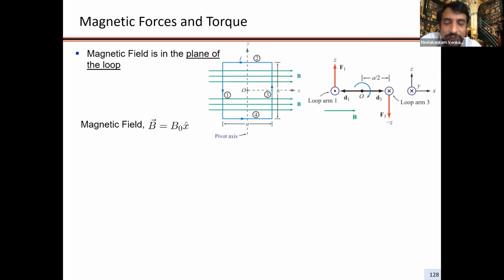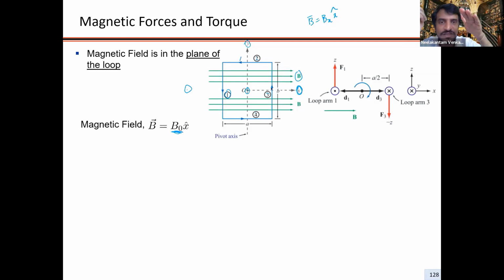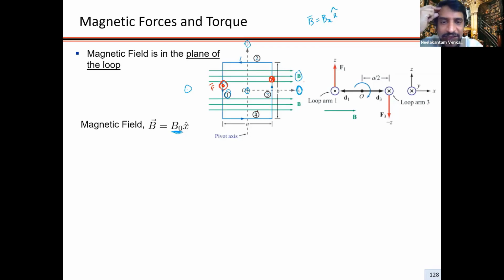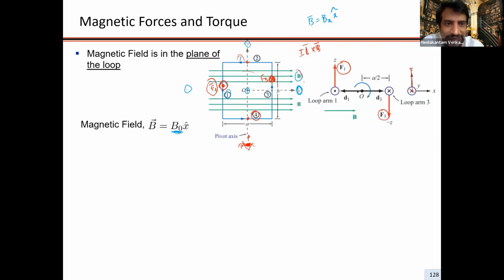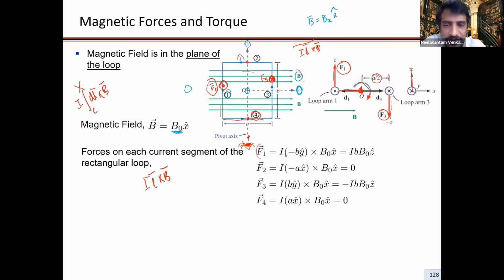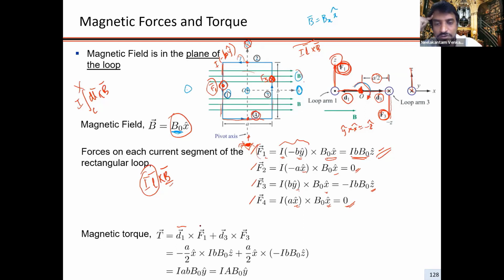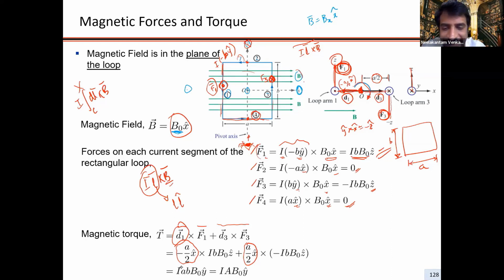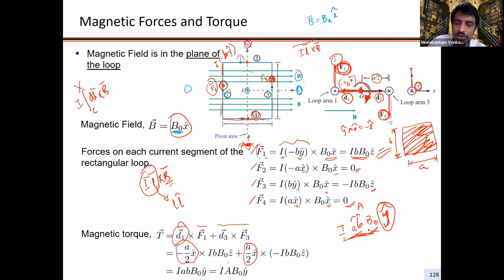Magnetic Forces and Torque - Part 2